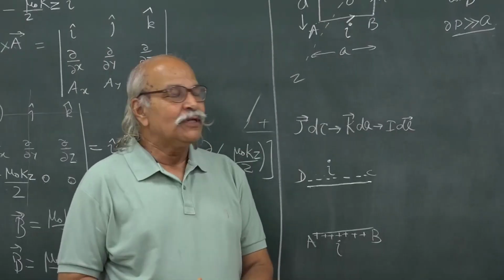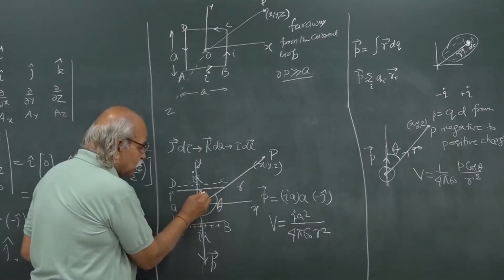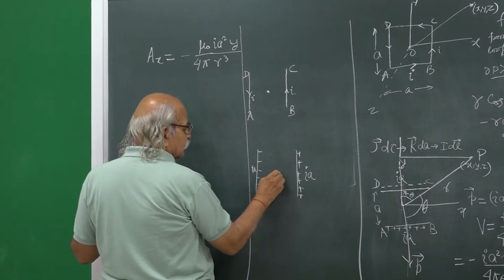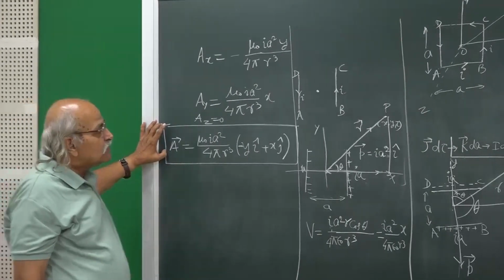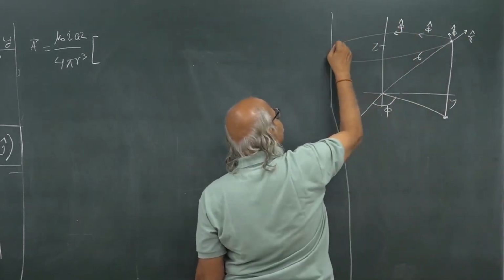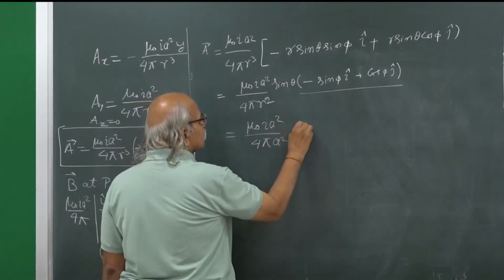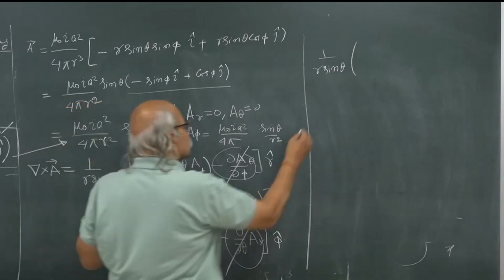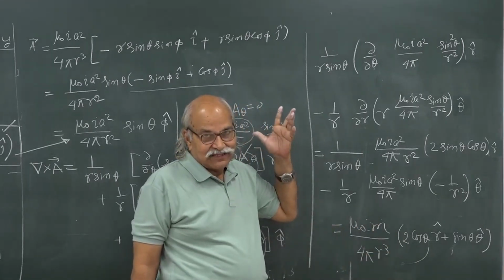LEC 30 Vector Potential due to a Current in a Square Frame | HC VERMA | ELECTROMAGNETISM 2 | GDS K S